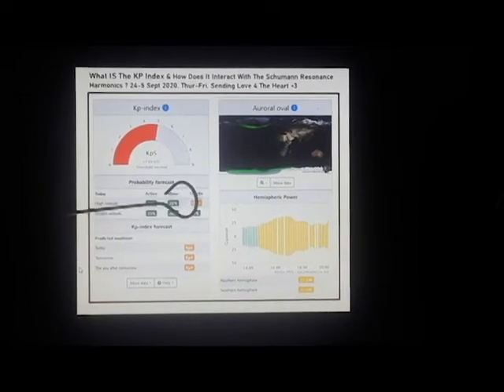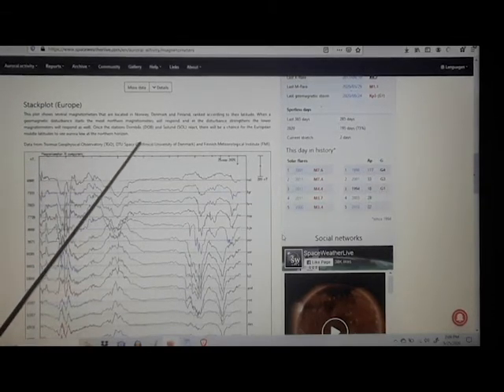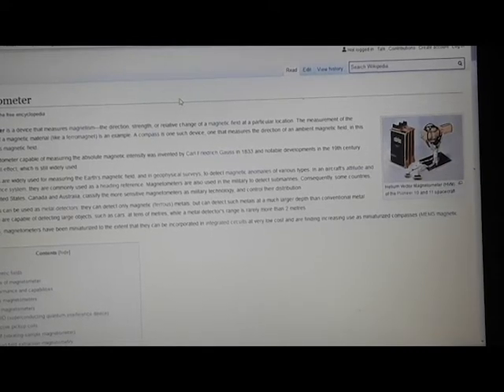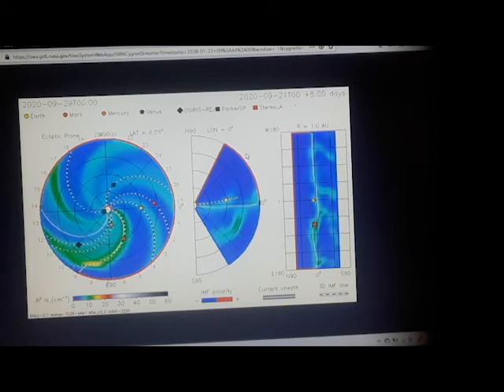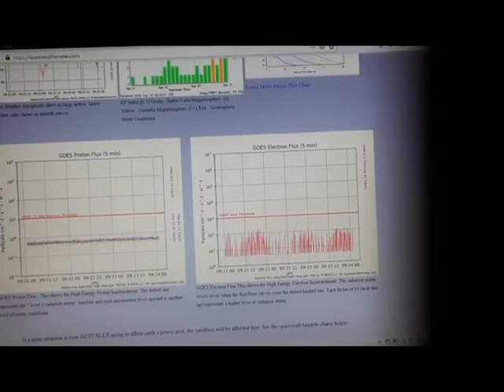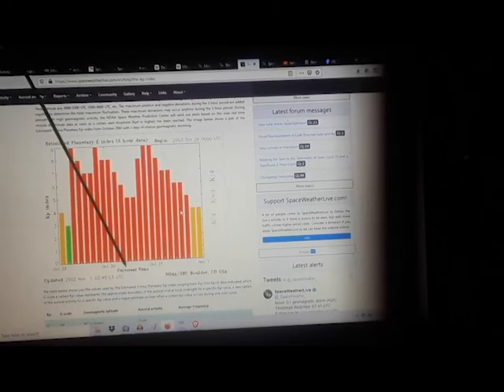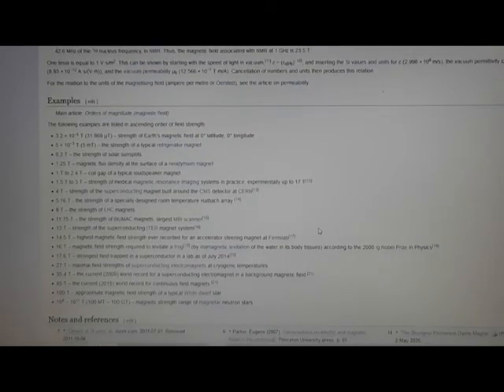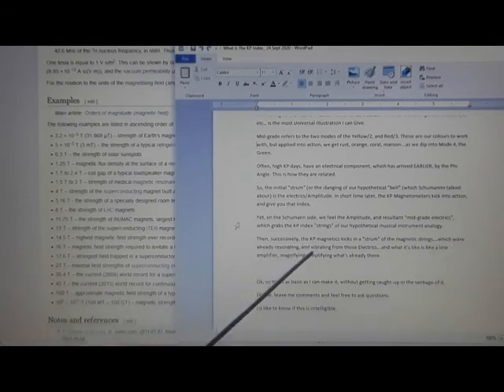What Is The "KP Index", Relative To Schumann Resonances? Part 1: Introduction. 24 Sept 2020.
This one is a little different. I am hosting my friend Alex in the studio, so we meander around the subject of "what is the KP index, and how does it relate to the Schumann Resonance?"
It's also different, because this is the firs one I ran through Adobe Premeire, to stitch-together a few 33-min videos, for one 76-min, one.

(...I think in some ways this is a SYS TEST video.)

Often, we see the KP Index chart given with the Schumann Spectro-. What is the KP Index, and how does it effect the Schumann? We examine the KP Index, and surrounding technical aspects of arriving at this logrithmical equation.

We visit Spaceweathernews.com: look at the sun across the Angstroms scales. Introducing Alex to some of the tools of spaceweather-observing.

Continuing the analogy of the magnetic resonances being compared with strings of a musical instrument/guitar. (We are looking to make music  based on The Schumann Spectro-)
We discuss the solar observatory tools, and what we are looking-at with the observation tools.

The Basic Text: First, let us define what is the KP Index...
"The Kp-index is the global geomagnetic activity  index that is based on 3-hour measurements from ground-based  magnetometers around the world. Each station is calibrated according to  its latitude and reports a certain K-indice depending on the geomagnetic  activity measured at the location of the magnetometer.
"The K-index  itself is a three hour long quasi-logarithmic local index of the  geomagnetic activity at the given location and time compared to a calm  day curve.
"A magnetometer measures the maximum deviation of the  horizontal component of the magnetic field at its location and reports  this. The global Kp-index is then determined with an algorithm that puts  the reported K-values of every station together.
"The Kp-index ranges  from 0 to 9 where a value of 0 means that there is very little  geomagnetic activity and a value of 9 means extreme geomagnetic  storming."
For the complete article:

Seen Through Schumann's Eyes...
The K-indice measures a composite of geomagnetic activity, based upon computational analysis. 0 is fair weather "nothing happening"; where 9 is extreme weather!
This measurement is magnetics only, and a composite over a geographical area.
Schumann magnetometers are given in actual number values, in picoTeslas.
KP index measures nanoTeslas; one thousand times bigger/stronger than Schumann energies.
One of the pictures is a SI illustration, giving you to relative size of scale in difference.
As you can see in this illustration, of the relative difference between the two scales, the Schumann magnetometers are set too sensitively to be picking up the same signals, as the Earth geomagnetical field/connection with the sun.
There's an initial push, we see on high K days, which causes the "twang" of the strings, the "magnetic strings" of the standard, normal resonances, in their "usual state"; which is generally in the green mode bands.
It's once we see the "mid-grade" magnetics of the oranges, rust, maroon colours, that we notice something from the KP side of the magnetic field.
Schumann resonances are measuring the skipping along, over time; essentially stacking-up, like pancakes, or flapjacks.
I'm making references to musical instruments, because I think an acoustic guitar/lute/banjo, etc., is the most Universal illustration I can Give.
Mid-grade refers to the two modes of the Yellow/2, and Red/3. These are our colours to work with, but applied into action, we get rust, orange, coral, maroon...as we dip into Mode 4, the Green.
Often, high KP days, have an electrical component, which has arrived EARLIER, by the Phi Angle. This is how they are related.
So, the initial "strum" (or the clanging of our hypothetical "bell" (which Schumann talked about) is the electrics/Amplitude. In short time later, the KP Magnetometers kick into action, and give you that index.
Yet, on the Schumann side, we feel the Amplitude, and resultant "mid-grade electrics", which grabs the KP index "strings" of our hypothetical musical instrument analogy.
Then, successively, the KP magnetics kicks in a "strum" of the magnetic strings...which were already resonating, and vibrating from those Electrics...and what it's like is like a line amplifier, magnifying, amplifying what's already there.

Ok, so that's as basic as I can make it, without getting caught-up in the verbage of it.

I'd like to know if this is intelligible.